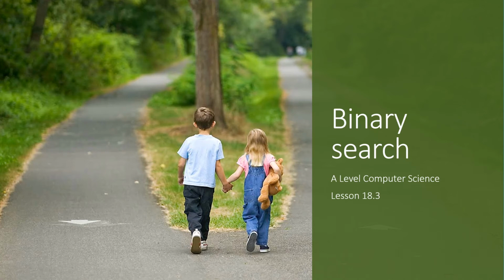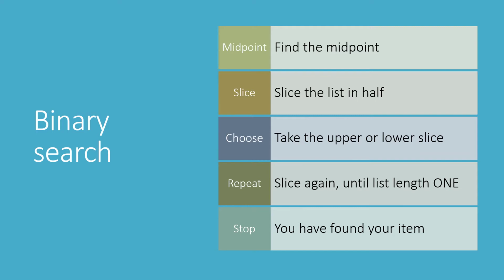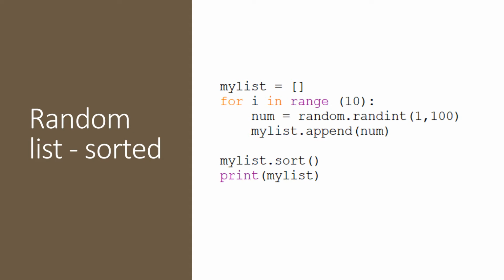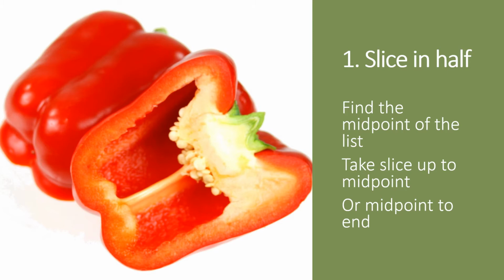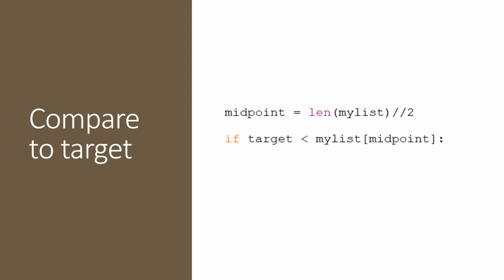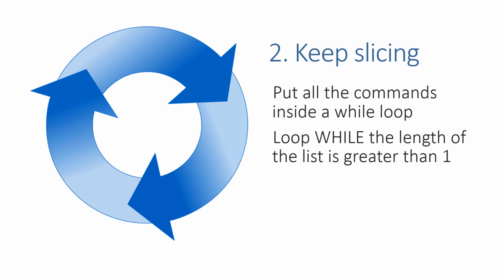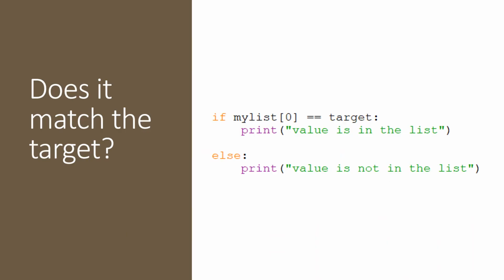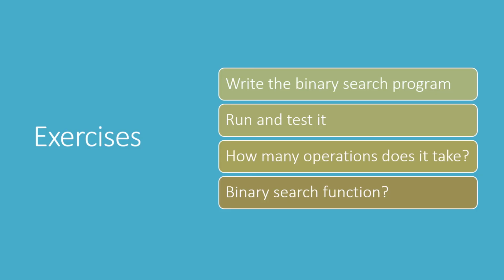18 3 Binary search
In this lesson you will learn about an alternative search algorithm - the binary search.